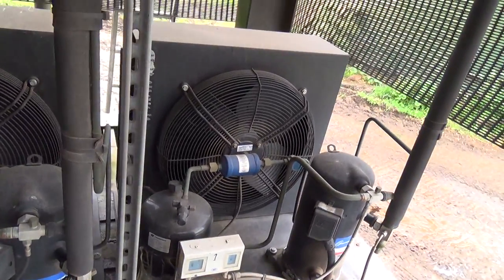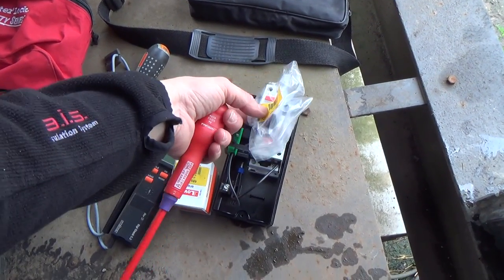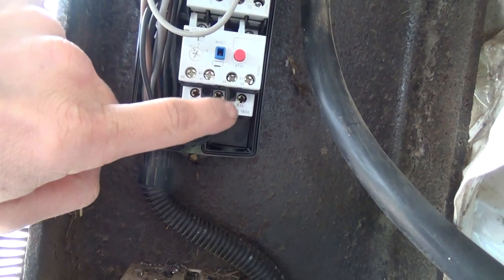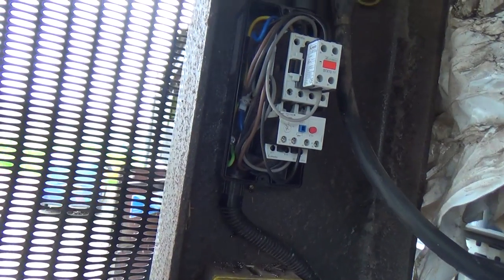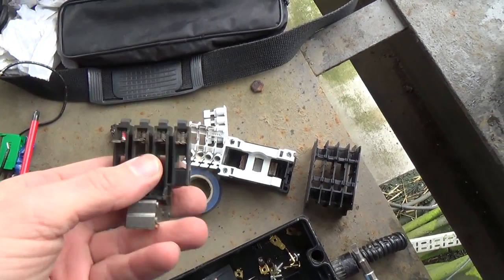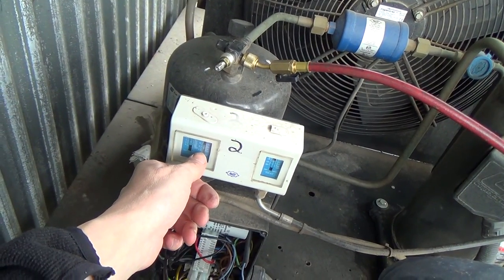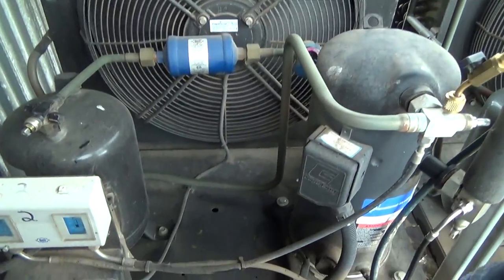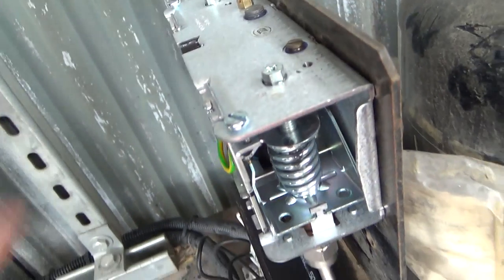Slow Cooling Milk Tank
Tested and found we had lost a phase at the compressor, this explained how the single phase fan was running but the compressor was not as it was of on its internal overload.

The fault was the contactor which i replaced. When i ran the system it turned out the low pressure switch was faulty. I replaced it as the system runs on pumpdown.